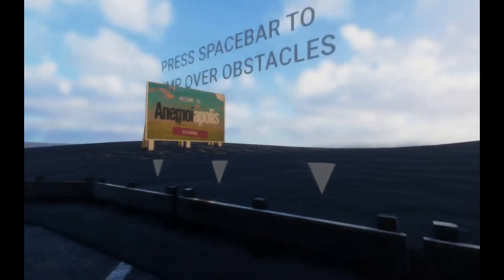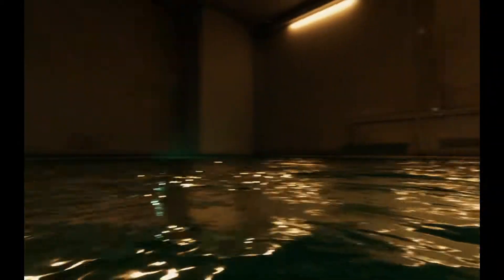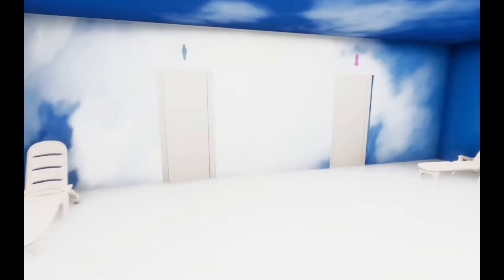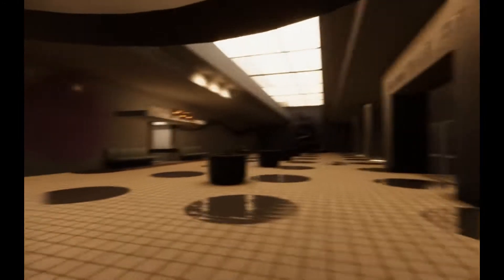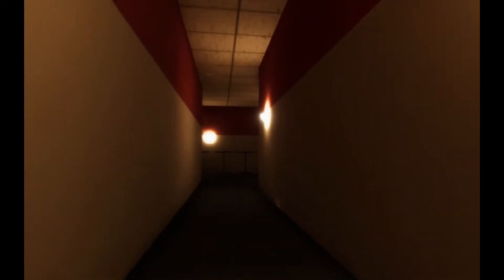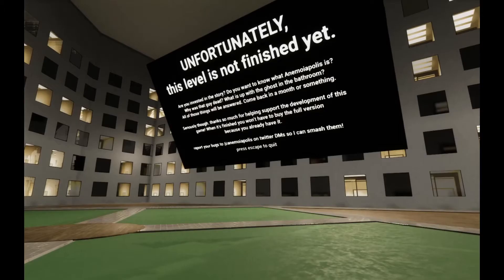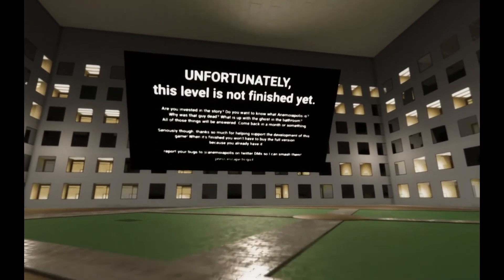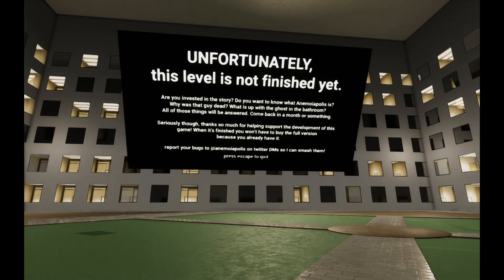Out of Content: Anemoiapolis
Guys, I swear I'm funny